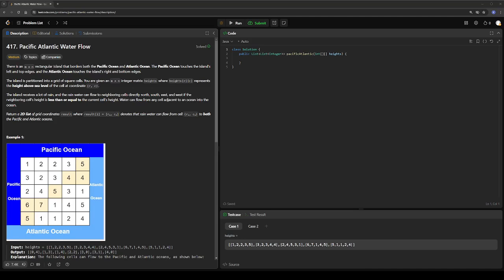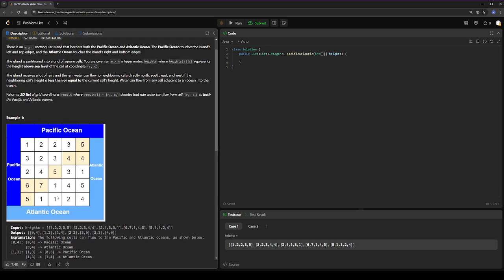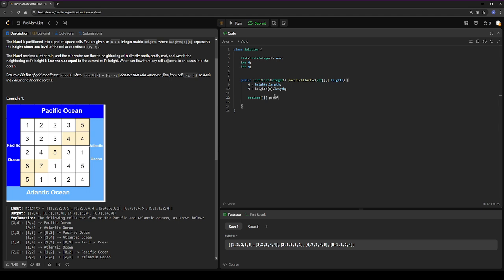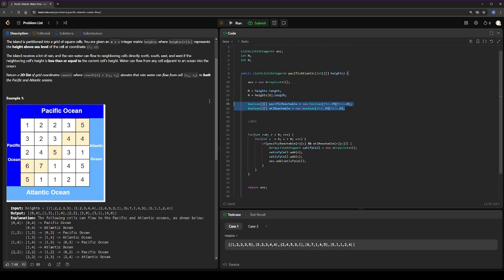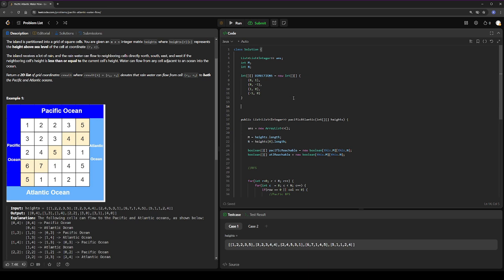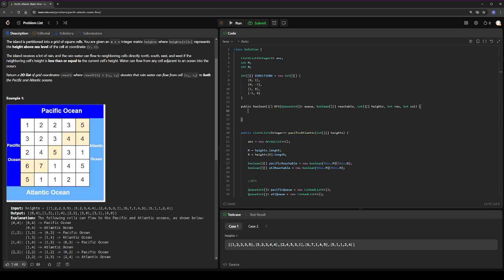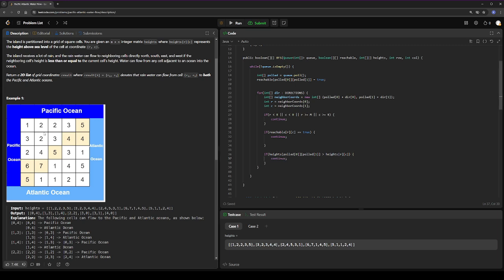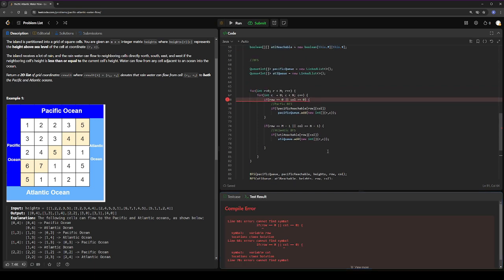Leetcode 417 Pacific Atlantic Water Flow (Medium) (Java)